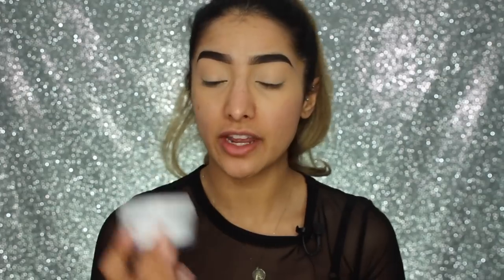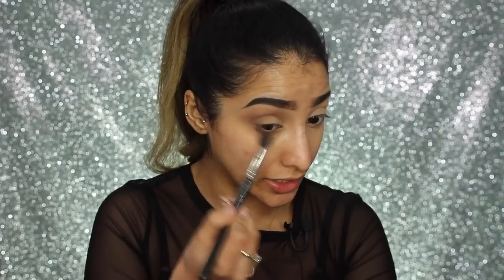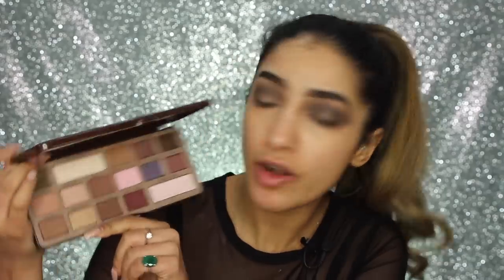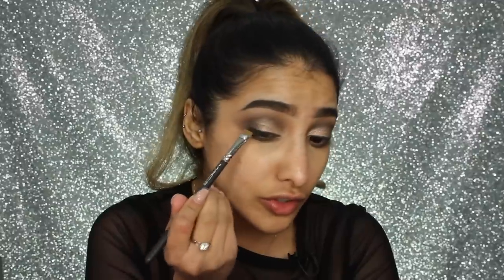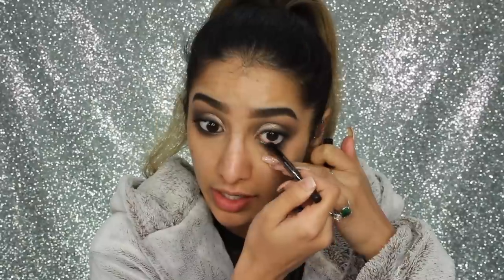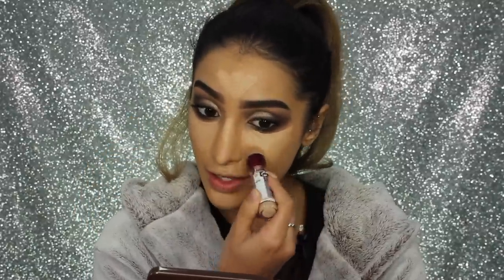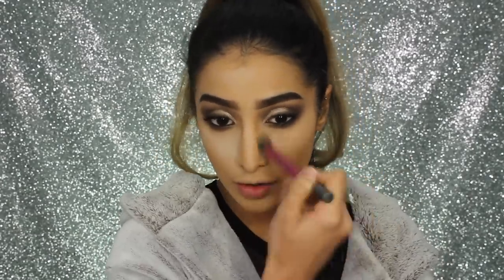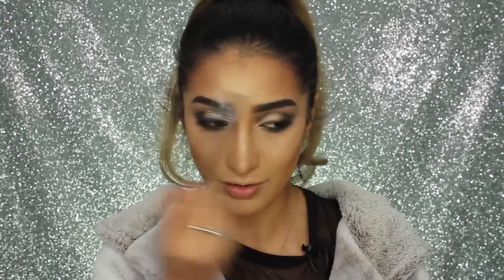TALK THROUGH Smokey New Years Eve Makeup Tutorial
TALK THROUGH New Years Eve Makeup Tutorial - Guys after YEARS I have tried to get back into doing a talk through tutorial rather than a voice over! Please do let me know what style of video you prefer?!
Most importantly I wish you all the HAPPIEST New Year and I hope you all go into 2018 GLAM AF!

PRODUCTS:
Tarte Shape Tape Concealer
Vichy Dermablend Powder
Too Faced Chocolate Bar Palette
Tarte Clay Pot Gel Liner
Huda Beauty Rose Gold Palette
Peaches Makeup Pigment - Gatsby
L'oreal Paradise Extatic Mascara
Violet Voss Lashes - Wispy 4 Days
Makeup Geek Full Spectrum Eye Kohl - Black
Kevyn Aucoin SSE - SX11
MAC Studio Fix Foundation - NC42
L'oreal True Match Foundation - 6.5
Maybelline Eraser Eye Concealer - Nude
MAC Studio Fix Powder - NC41
Buxom Bronzer - Maldives
MUG Contour - Half Hearted
Jouer x Skinny Dip Highlight - Skinny Dip
CT Liquid Lipstick - Best Actress
ABH Gloss - Undressed